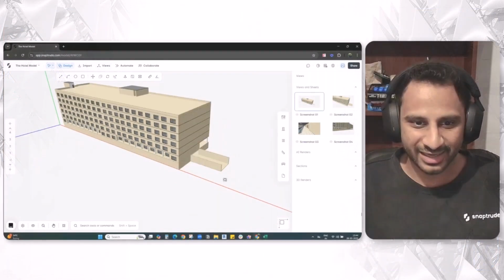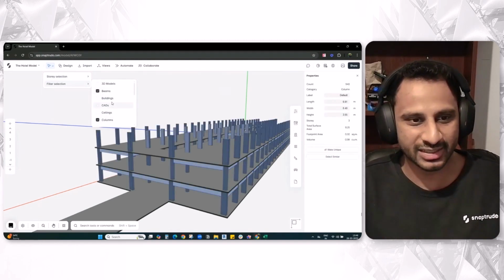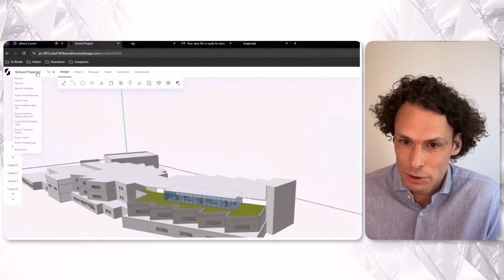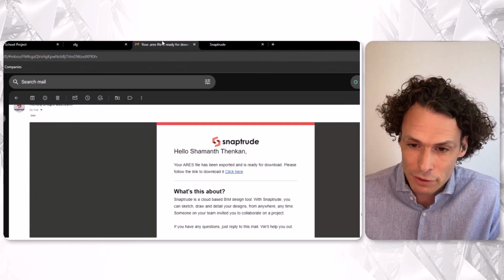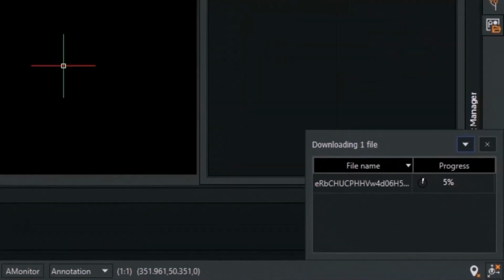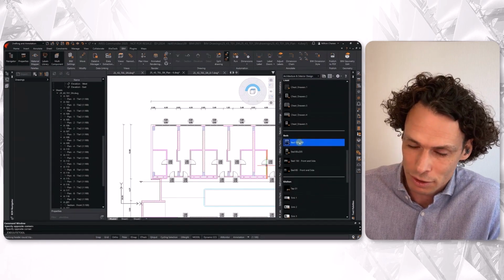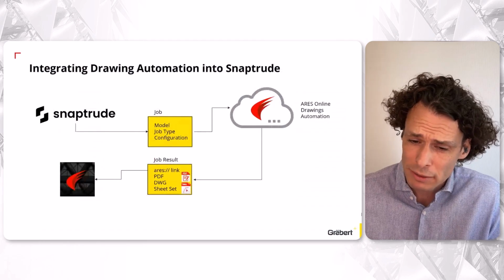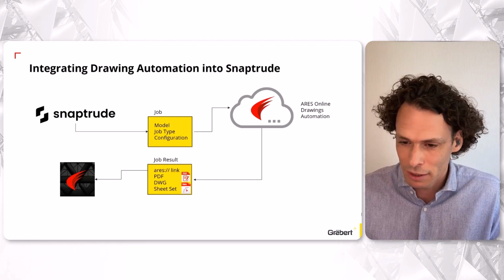Drawing Automation for Online BIM Solutions – Snaptrude + ARES Case Study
- 🏗️ Discover how Snaptrude and Graebert are redefining BIM and drawing workflows through powerful cloud-native integration. In this case study session, Snaptrude CEO Altaf Ganihar and Graebert’s Robert Graebert explore how ARES Kudo’s Online Drawings Automation helps architects and designers generate precise 2D drawing sets directly from BIM models—faster and smarter.

This partnership bridges the gap between cloud-native BIM modeling and automated deliverables, allowing Snaptrude users to instantly convert their geometry and data into polished DWG and PDF drawing sets—seamlessly connected to Snaptrude's real-time design environment.

💡 What You’ll Learn:
🌐 Snaptrude’s vision for a modern, cloud-native BIM ecosystem

⚙️ Real-time collaboration, parametric modeling, and data-driven design tools

📊 Introduction to STables — Snaptrude’s live data table system for budgets, occupancy, and quantity take-offs

🔁 Full integration with ARES Online Drawings Automation

📤 Export BIM data to ARES Commander with one click

📄 Automated generation of floor plans, elevations, and annotated sheets

🧩 Reuse BIM content and DWG assets for hybrid 2D/3D workflows

🔗 Roundtrip process: from Snaptrude → ARES → drawing sets → back to design

🚀 Why This Integration Matters:
Traditional CAD and BIM tools often struggle with change management, slowing teams down during critical design iterations. The Snaptrude + ARES Kudo integration brings drawing automation into the BIM loop, ensuring that changes in the model are immediately reflected in drawing outputs—without manual rework or disconnected tools.

This is a new standard for connected, cloud-first design workflows — uniting modeling, data, and documentation into a single, fluid process.

⏱️ Timestamps:
00:00 - Introduction: Snaptrude x ARES Kudo collaboration
00:20 - What is Snaptrude? Cloud-native BIM with real-time data
01:16 - STables: Connected data tables for early and late-stage design
01:55 - How drawing automation is integrated into Snaptrude
02:18 - Workflow: Export to ARES Commander + sheet generation
07:27 - BIM-aware annotations, DWG asset reuse, drawing detail editing
08:40 - Benefits for architects, engineers, and design teams
09:04 - Vision for tighter BIM-to-drawing feedback loops
09:48 - Future of smart, agile BIM stacks